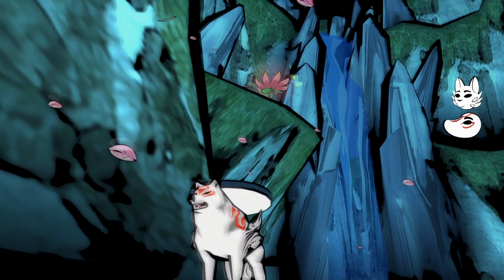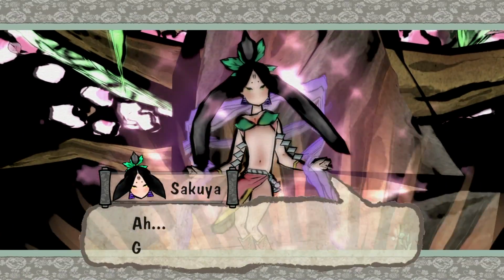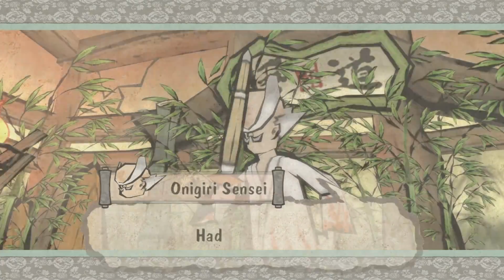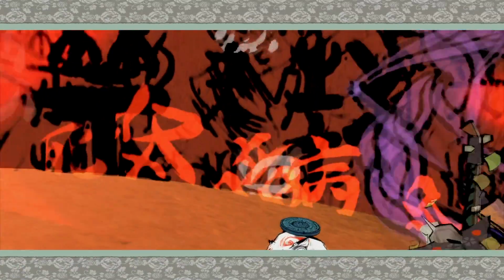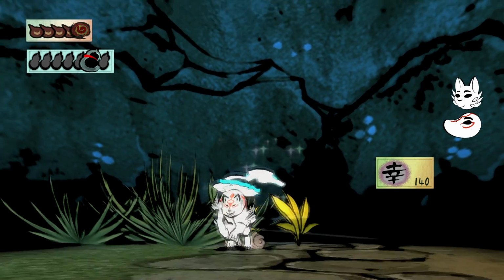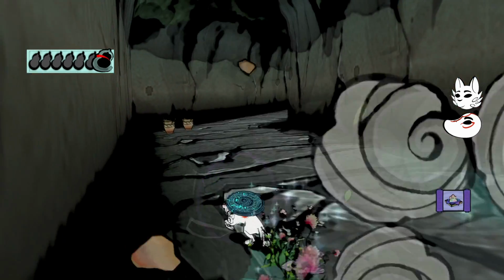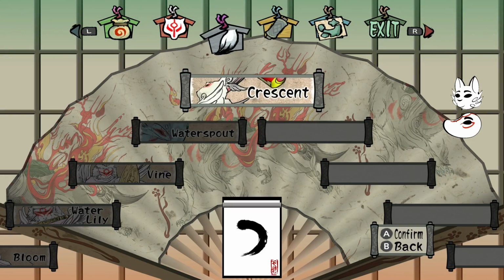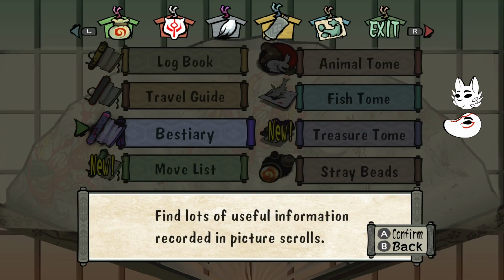Okami HD Ep.19 - The City Checkpoint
Ah yes. Such iconic locations as "Big Drawbridge".

Support us!